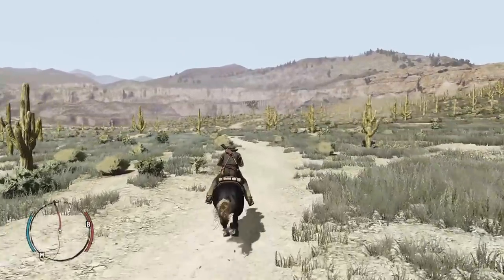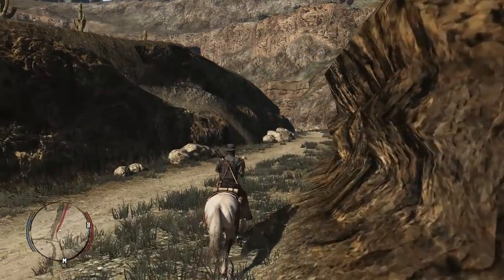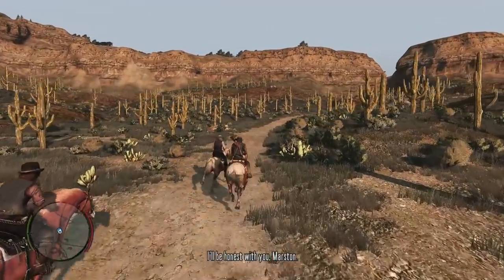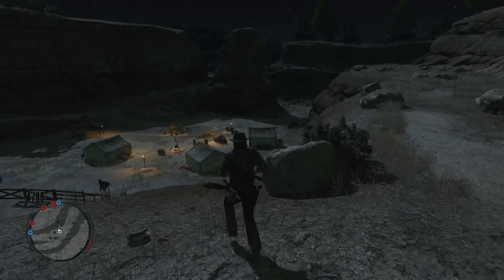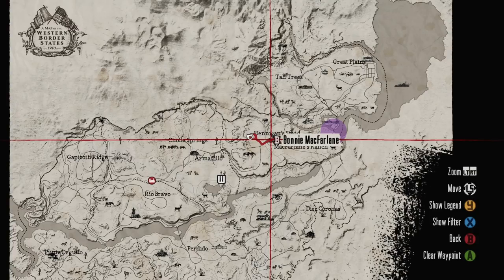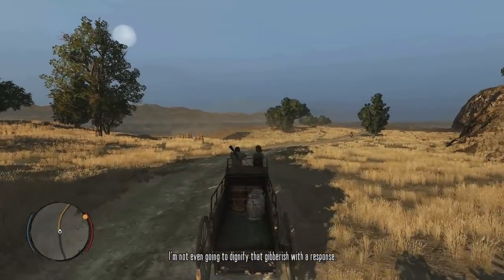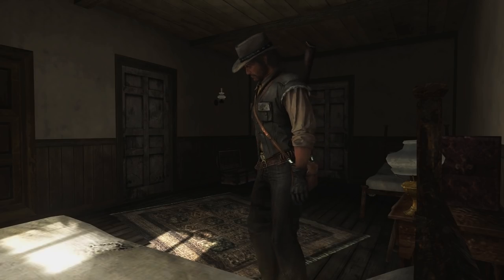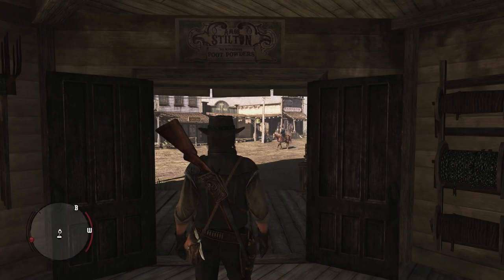Marshall Johnson - Part 2 - 🤠 Red Dead Redemption - [Blind] XBOX One X Gameplay Let's Play 4K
Red Dead Redemption Gameplay Let's Play Part 1 America, 1911. The Wild West is dying. When federal agents threaten his family, former outlaw John Marston is forced to pick up his guns again and hunt down the gang of criminals he once called friends. I played the first few hours 2 years ago, besides that everything will be blind! I'm also playing in 4k on the Xbox One X. 👇🏻 MORE INFO DOWN BELOW 👇🏻Buy games on GOG and support Odd

The current schedule is posted at the bottom of the twitch page.

🤔 NEW HERE? 🤔

Brossard QC
J4X2V7
Canada